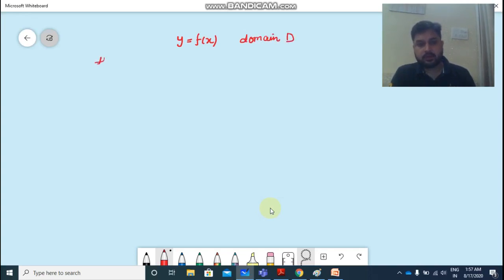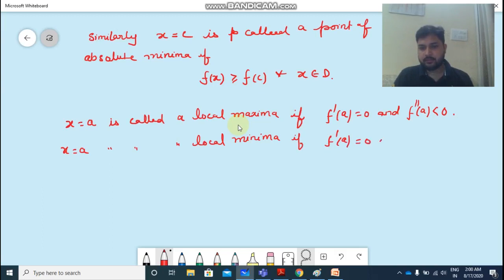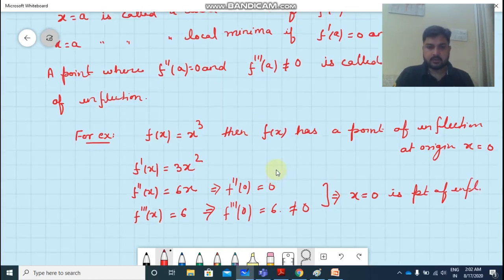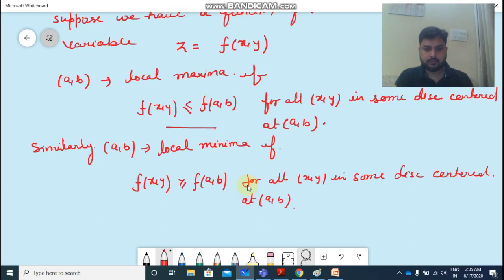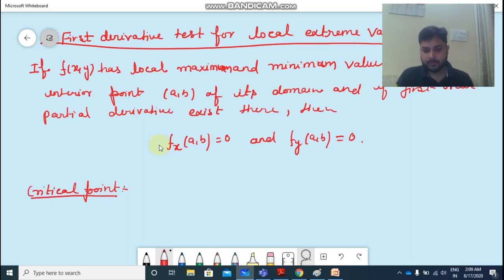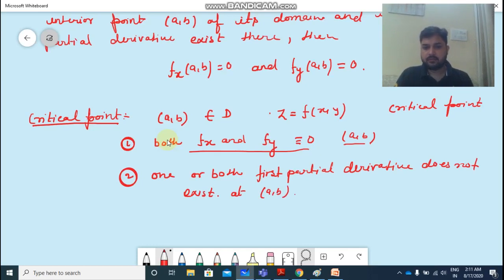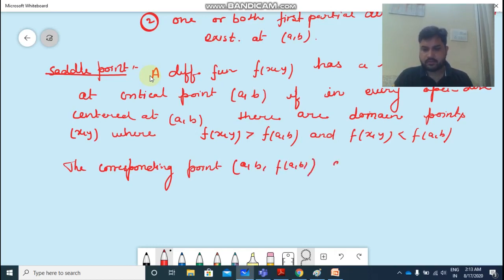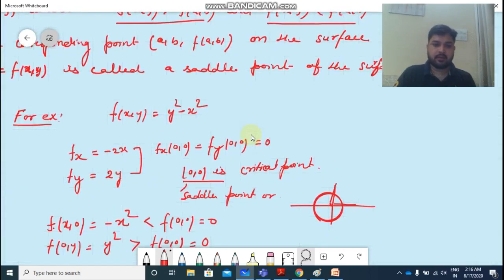Extreme values of function in two variable (multivariate calculus)